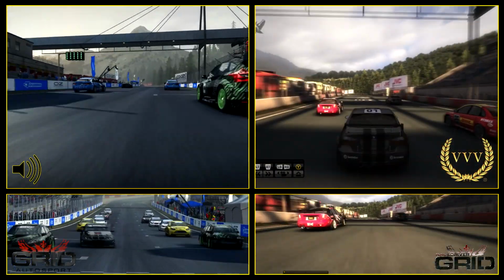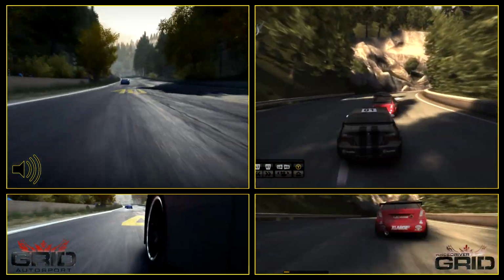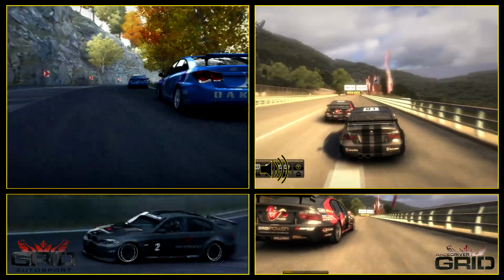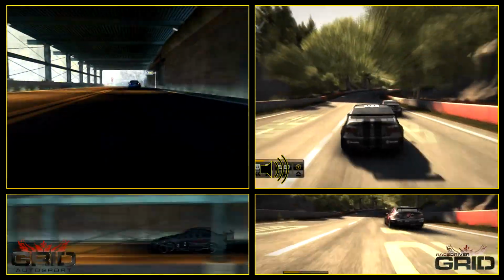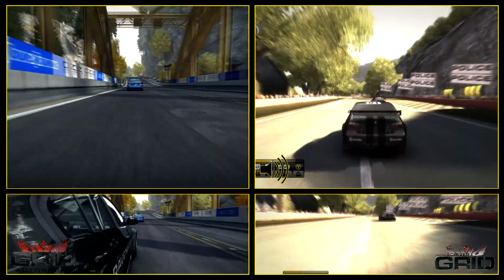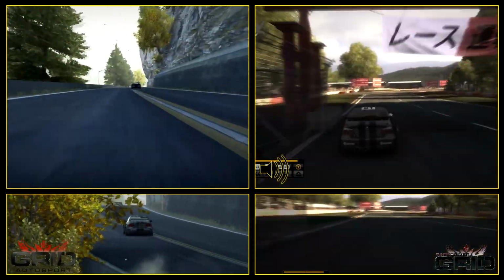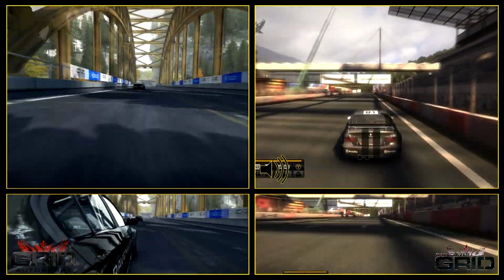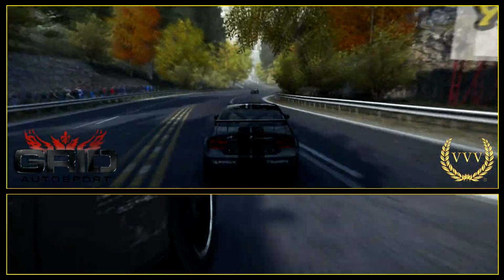GRID and GRID Autosport - Okutama Comparison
Cody is back and still enjoying GRID Autosport, today he compares the Okutama circuit.

If you want to try iRacing, here's two months free exclusively with VVV